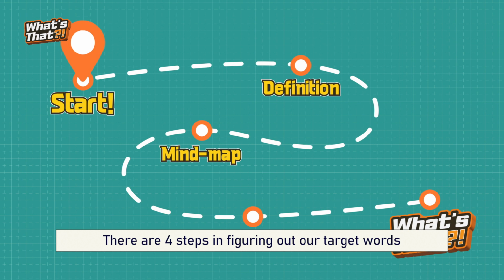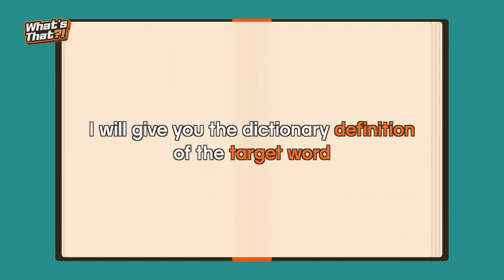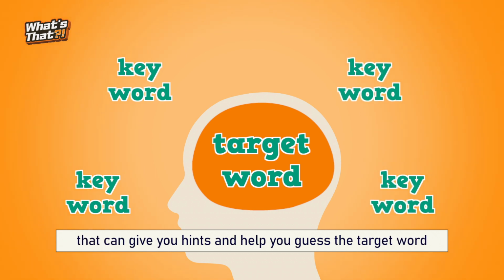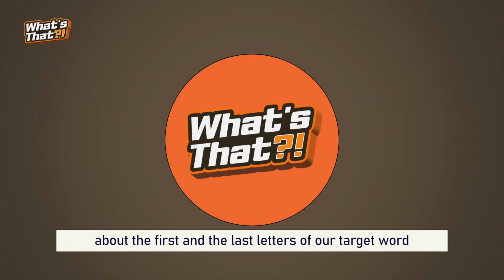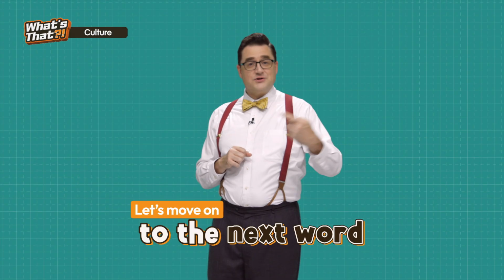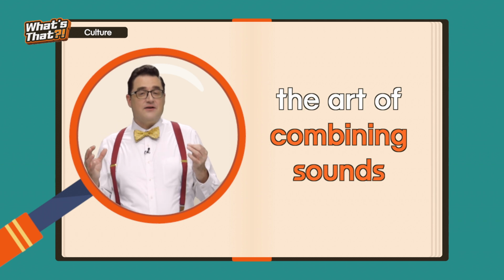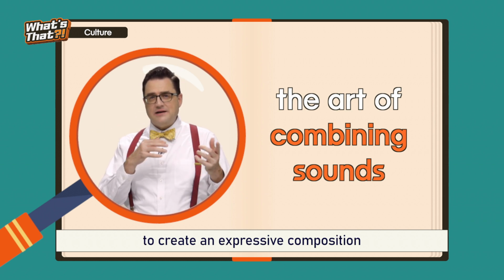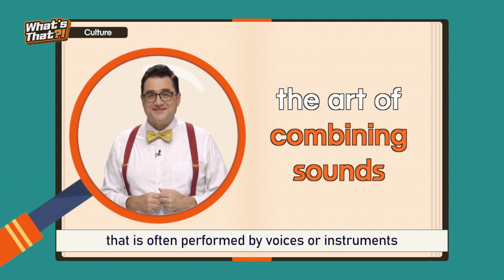'Culture'에 대해 말할 때 쓰기 좋은 영어 표현은? 🤷‍♂️ What's That?! ep.08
영어로 배우는 영어 표현!
Dennis와 함께 실생활에서 사용하기 좋은 영어 단어와 문장을 배워 보아요✨

더 빠른 시청이 가능합니다.